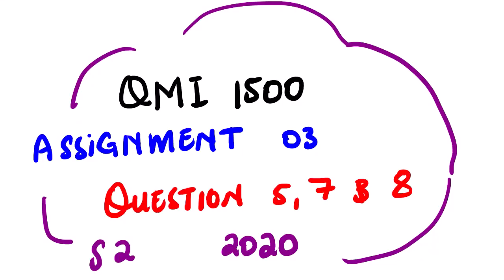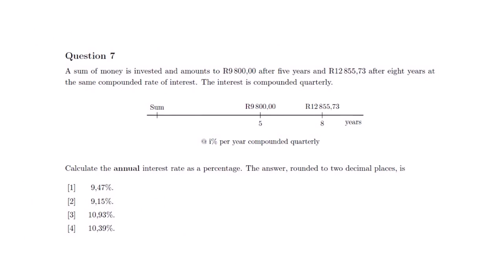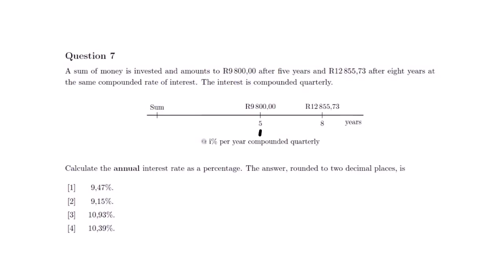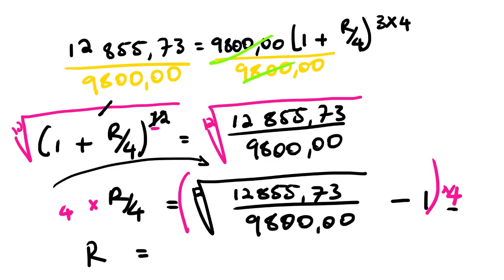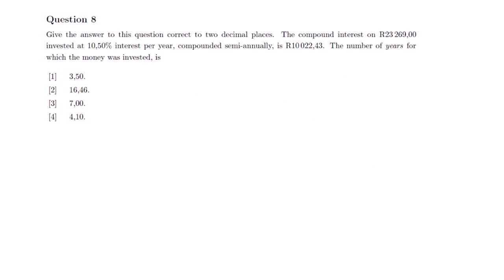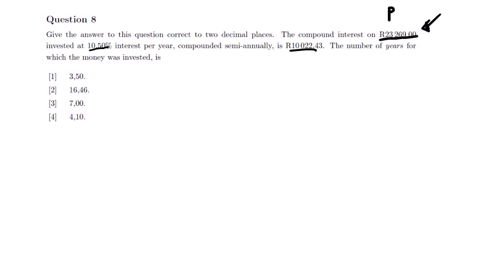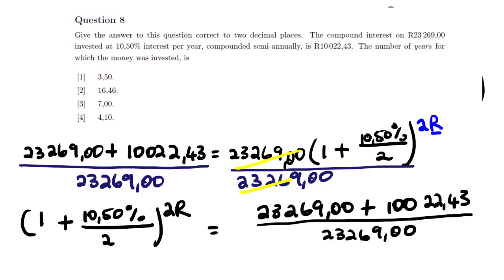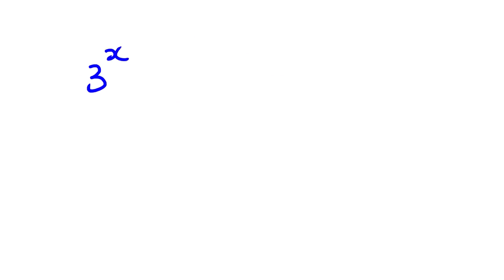QMI 1500 ASSIGNMENT 03 QUESTION 5,7 AND 8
IN THIS LESSON VIDEO WE COVER THREE QUESTIONS FROM ASSIGNMENT 03 OF QMI 1500 SEMESTER 2 2020.QUESTION 5,7 AND 8.